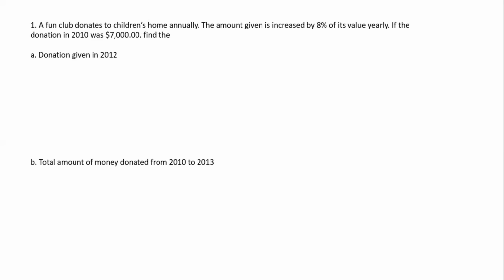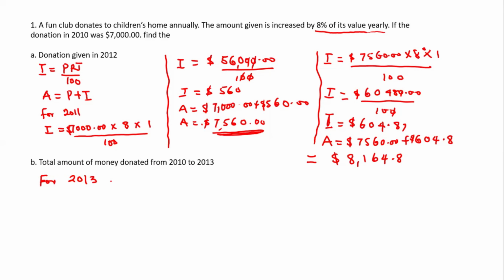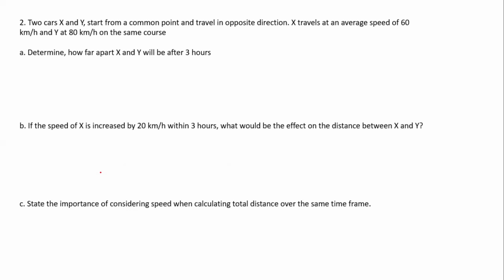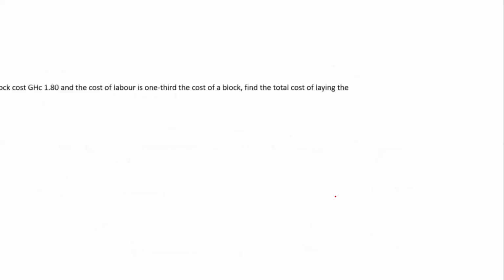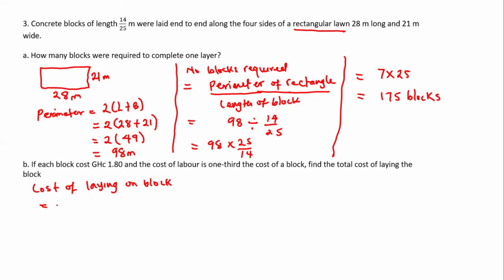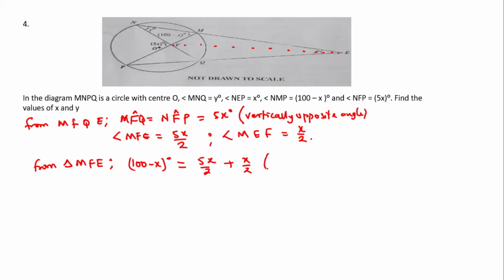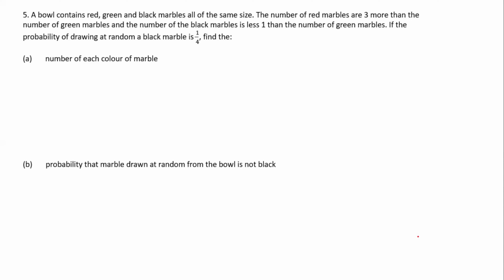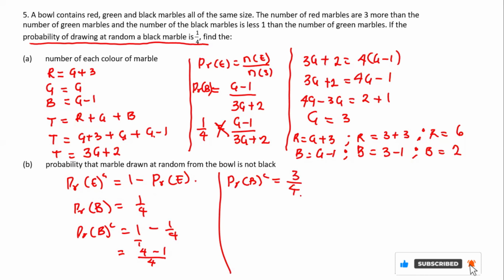✅️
HOW TO SOLVE WAEC 2026 MATHEMATICS THEORY (ESSAY) PART A